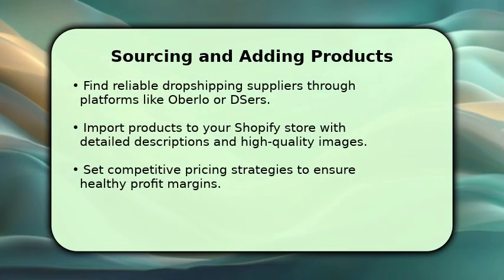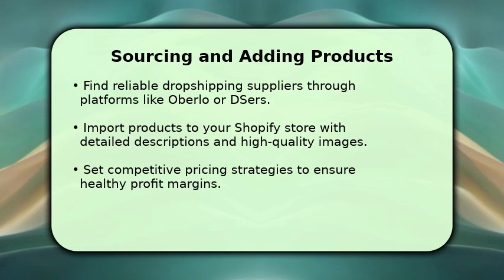How to Set Up Shopify Dropshipping Store (Easy Method)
▸ (x) In this video, we will show you a step-by-step guide on how to set up a successful Shopify dropshipping store. We'll cover the basics of setting up an online store, finding reliable suppliers, and optimizing your store for sales. By the end of this tutorial, you'll be able to start selling products online with minimal effort.